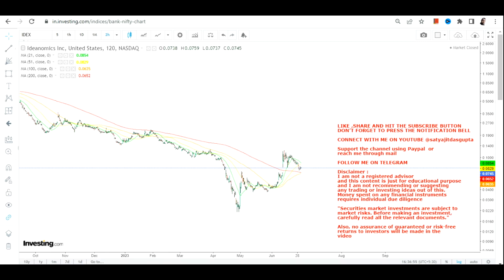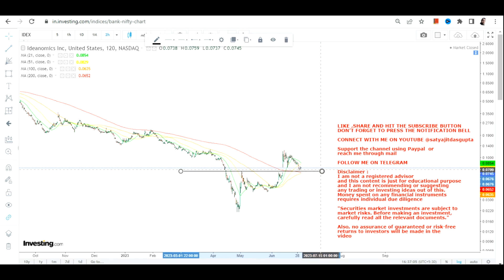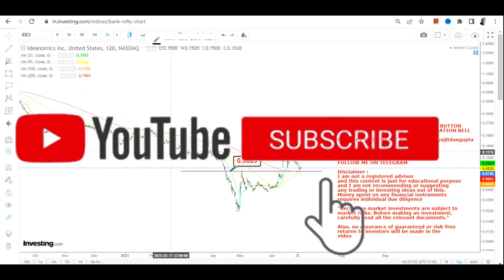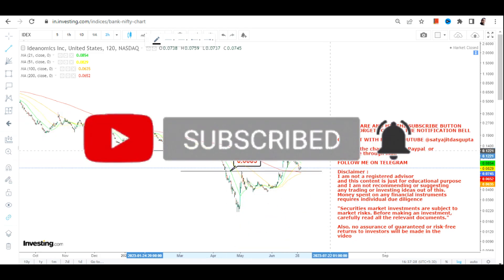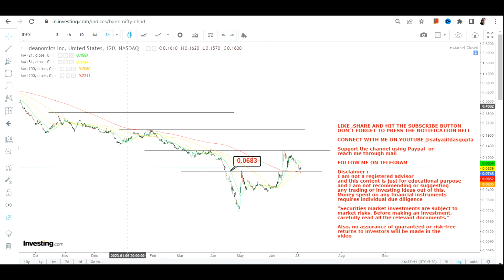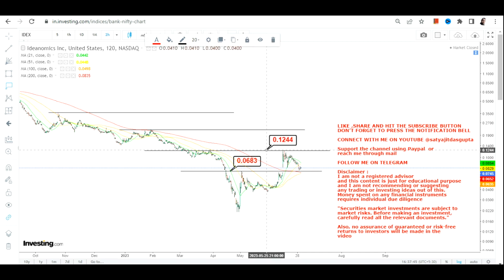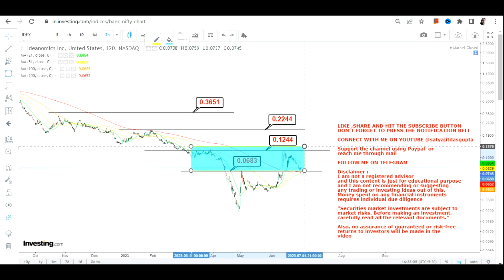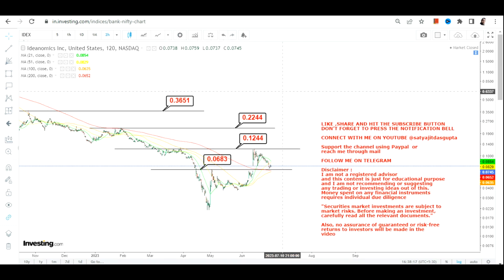IDEX STOCK ANALYSIS | HOLDING ABOVE BREAKOUT LEVEL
In this video, we will take a closer look at IDEX STOCK ANALYSIS which is in a HOLDING ABOVE BREAKOUT LEVEL for the next couple of days

BEST BOOKS LINKS TO BECOME PRO INVESTOR/TRADER :
FOR EQUITIES: